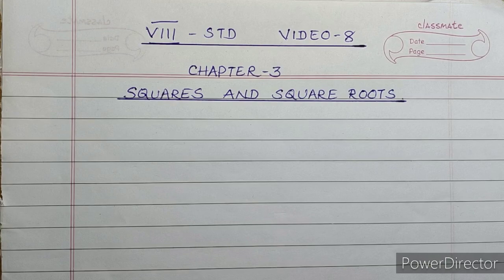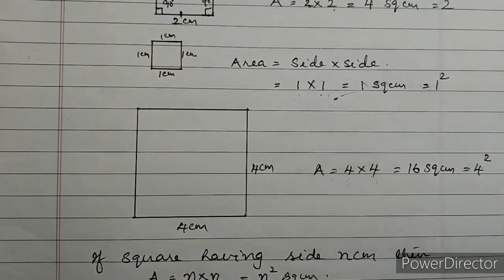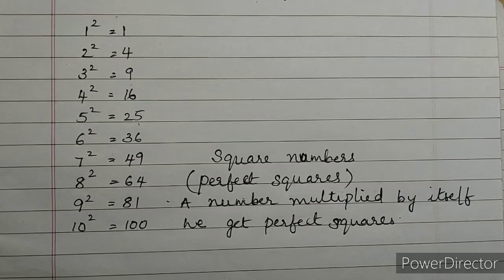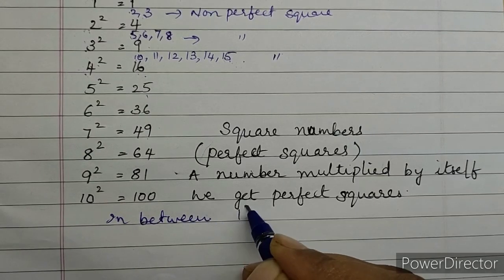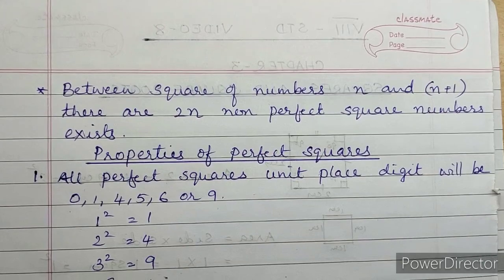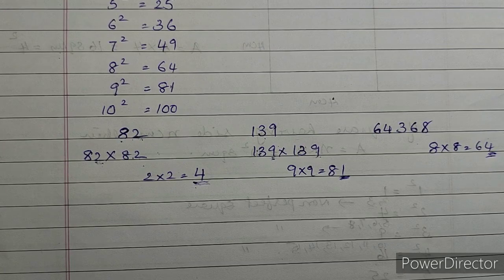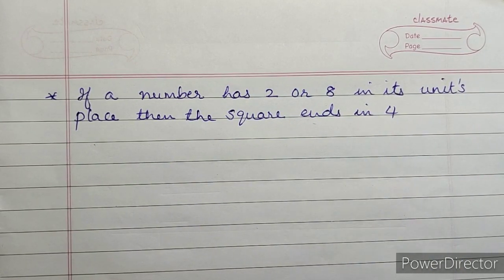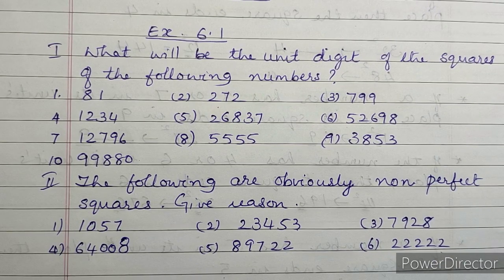Squares and square roots part 1 class 8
This is part 1 of squares and square roots for class 8th